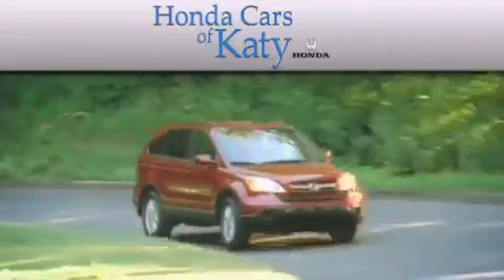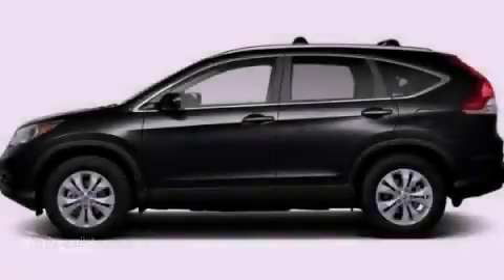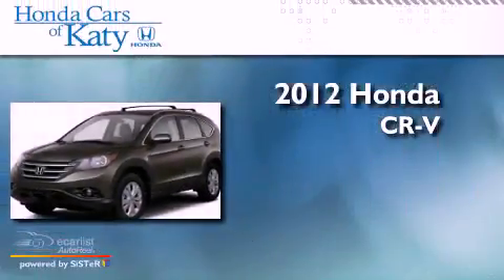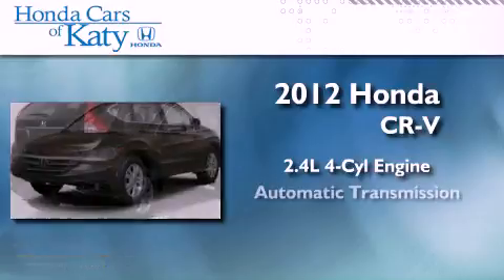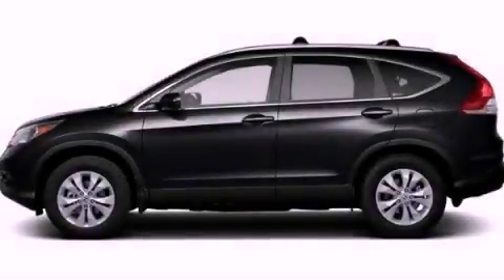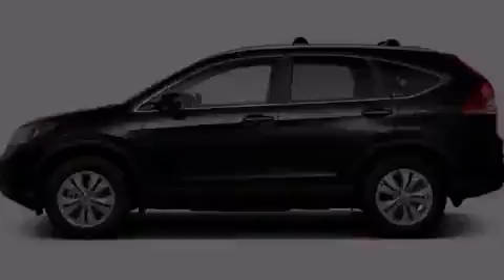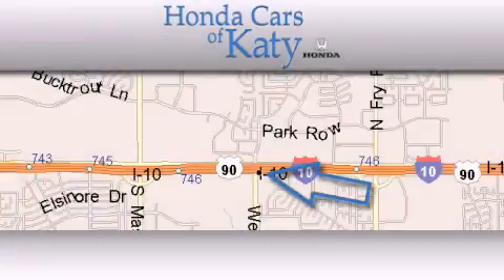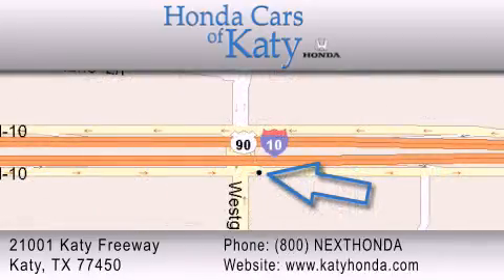2012 Honda CR-V Houston TX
Year : 2012
 Make : Honda
 Model : CR-V
 Engine : 2.4L DOHC MPFI 16-valve i-VTEC I4 engine
 Trans . : Automatic
 Exterior : Black

 Interior : Black

 2012 Honda CR-V Katy TX